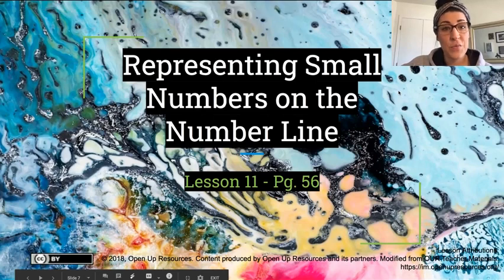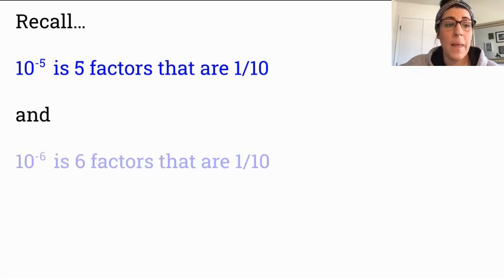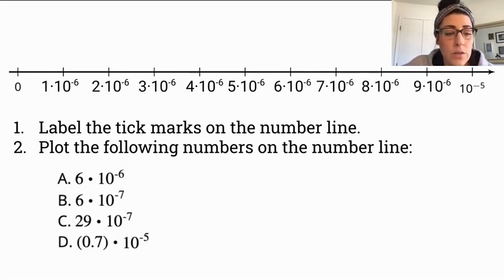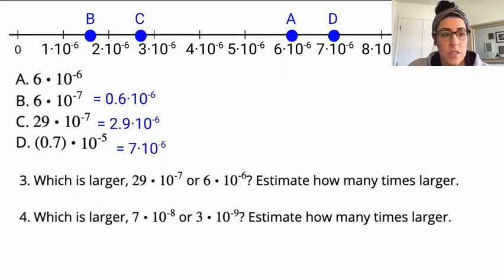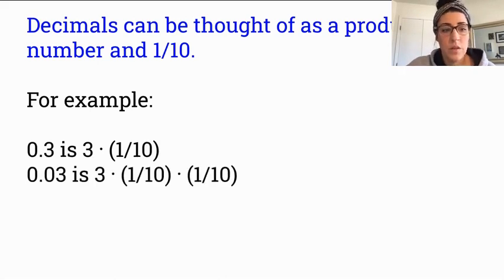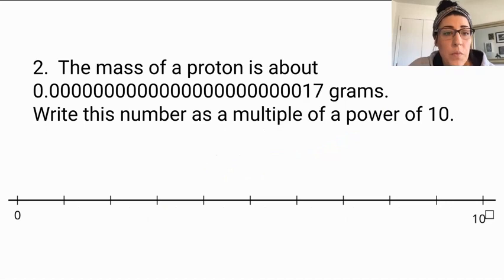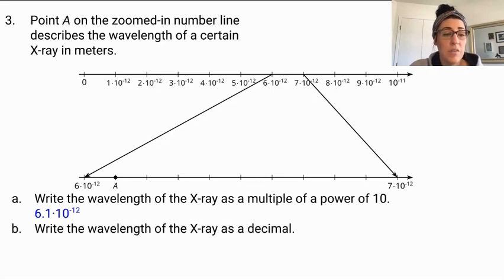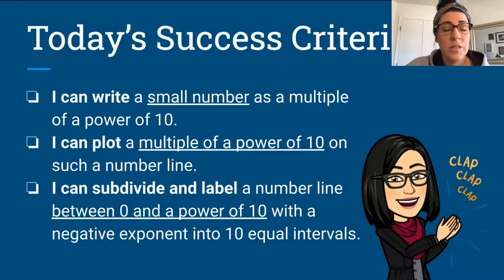IM8 Unit 7 Lesson 11 (Representing Small Numbers on the Number Line)